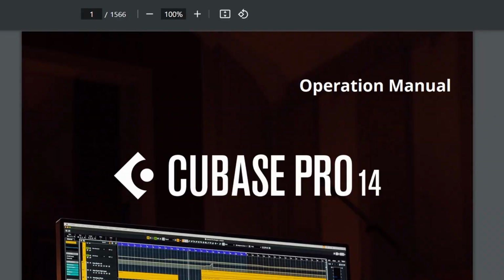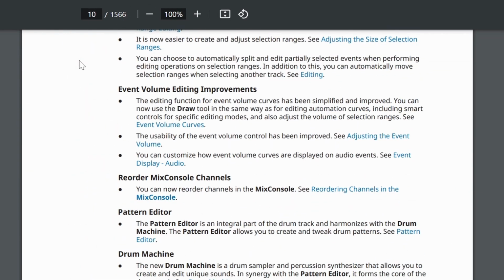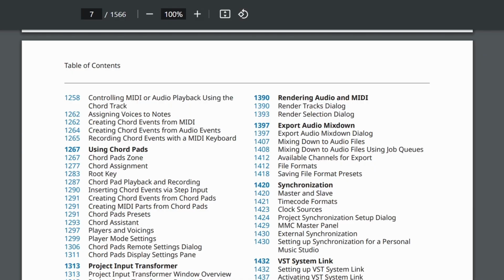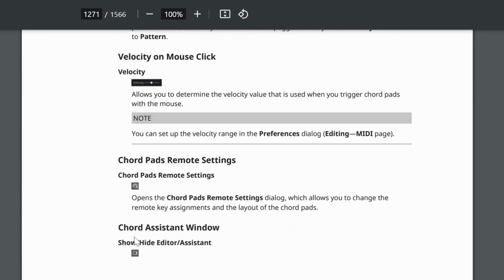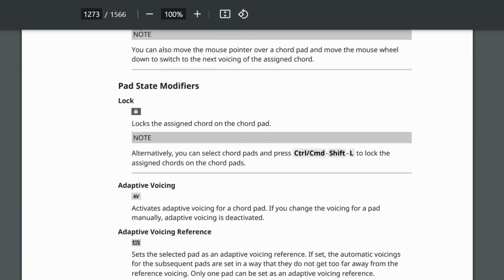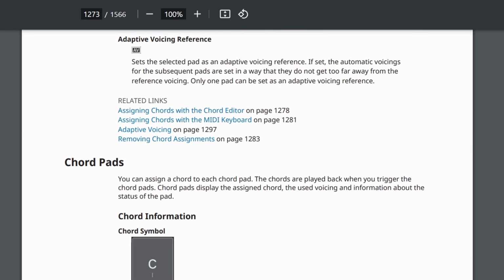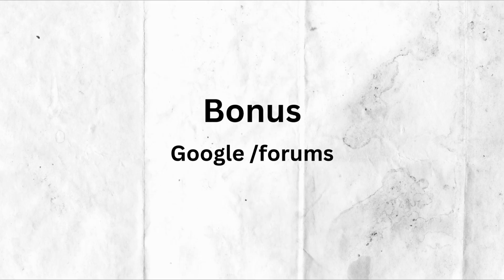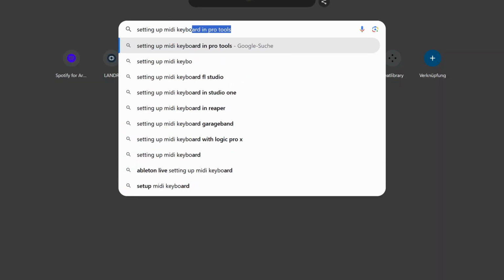How To LEARN Your DAW The Right Way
In this video I am going to show you how to master your DAW in under 10 minutes. My method applies to all DAWs, be it Ableton, Logic, FL Studio or any other DAW. Enjoy!

📸Instagram (@prodbysgbeatz):   / prodbysgbeatz
🎼Beat Channel:    / @prodsgbeatz